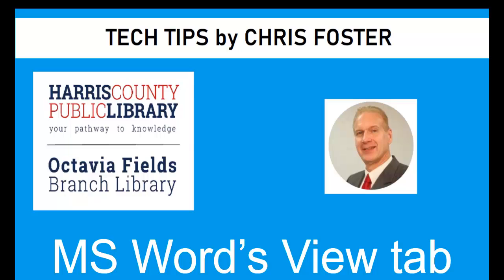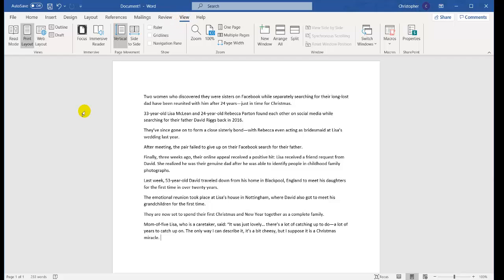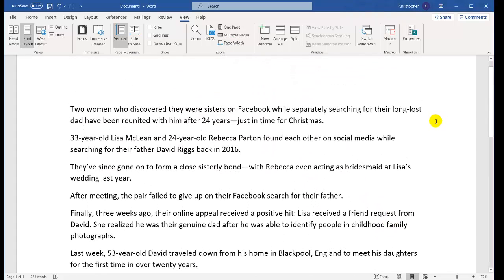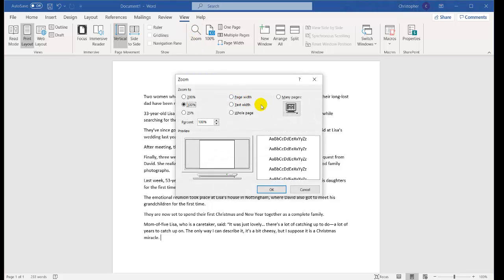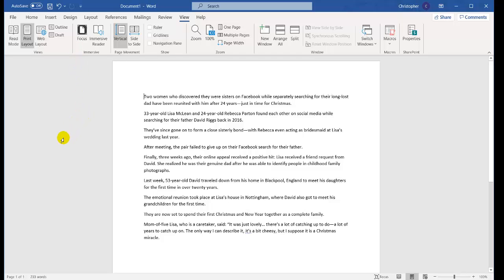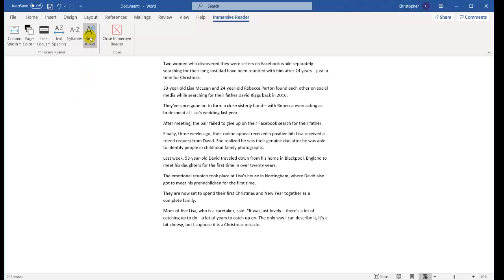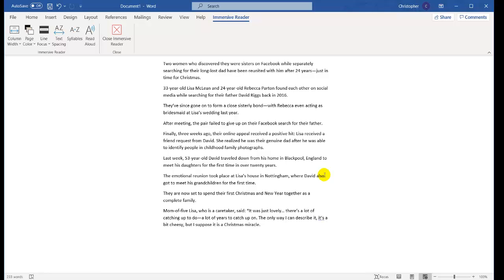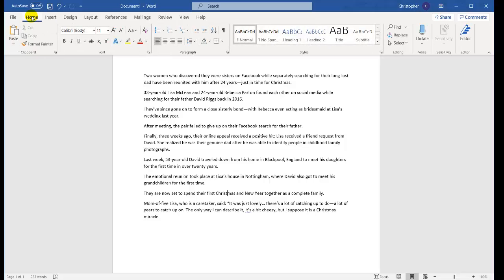Navigate Microsoft Word's 'View" tab With More Ease!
Today's video shows a few hidden customizing tips for Microsoft Word's 'View' tab that reduce eyestrain, increase your focus, and crank up your productivity.